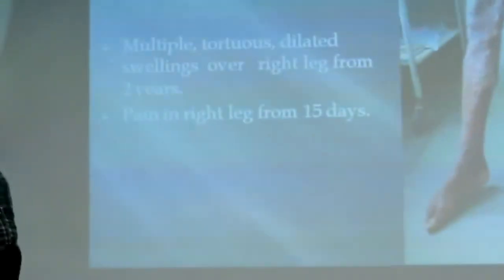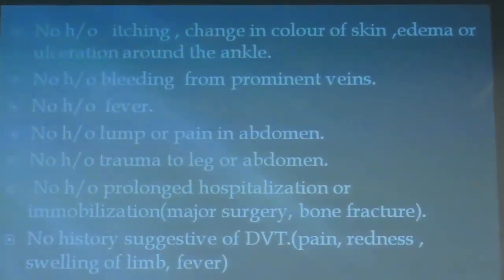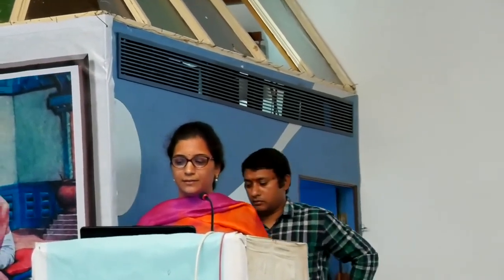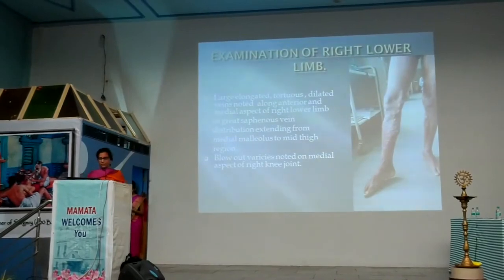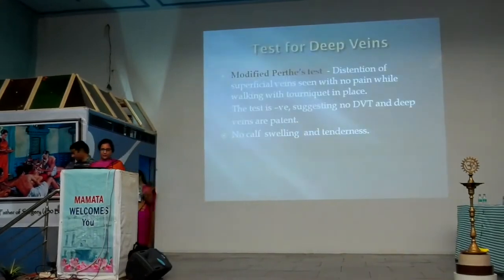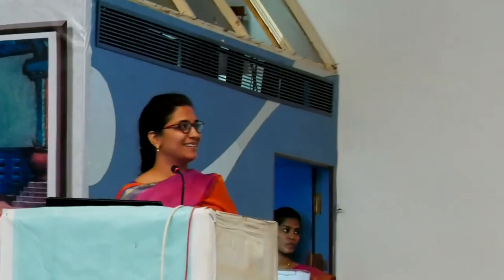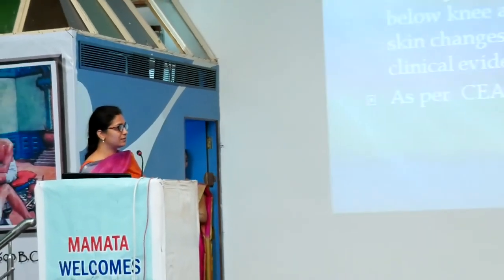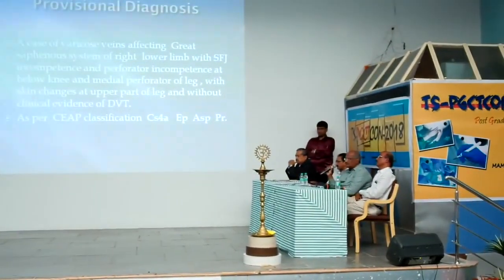Varicose Veins Case Discussion | Dr. Geetha PIMS TS PGCTCON 2018